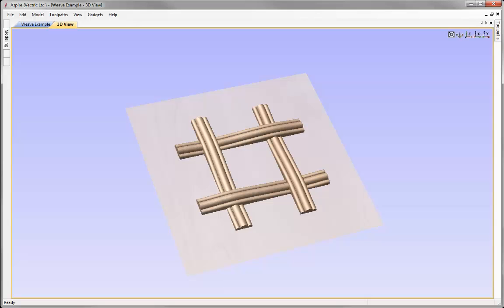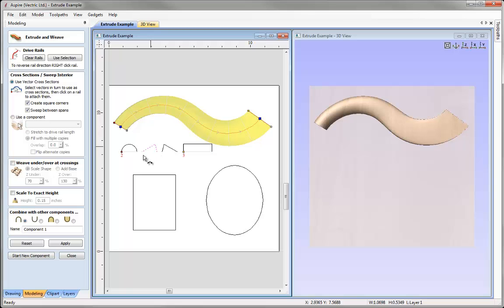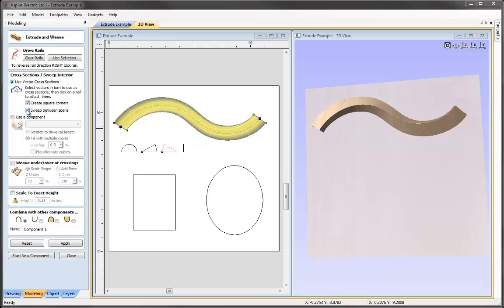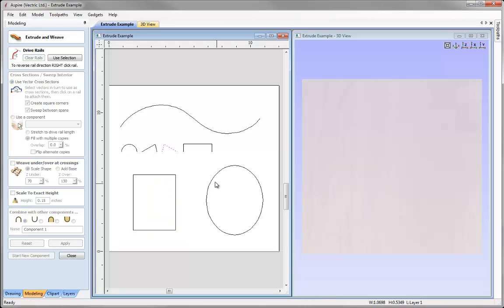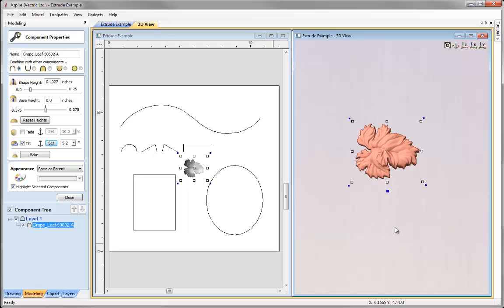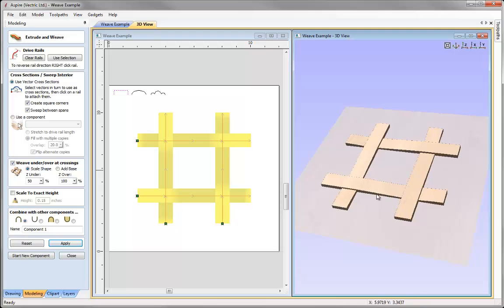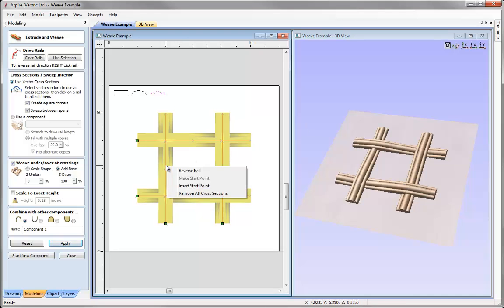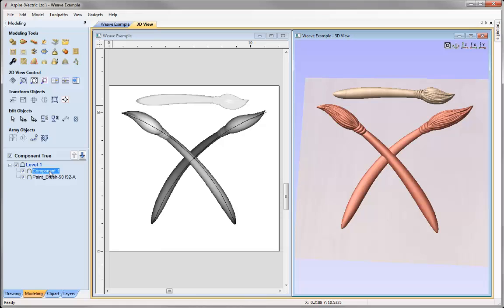Vectric V8 Tutorials - Extrude and Weave Guide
This video looks at all of the options within the Extrude & Weave form to create extruded shapes from vectors and existing components.